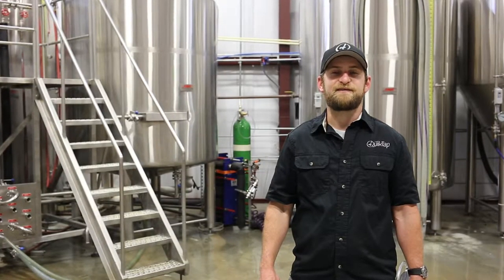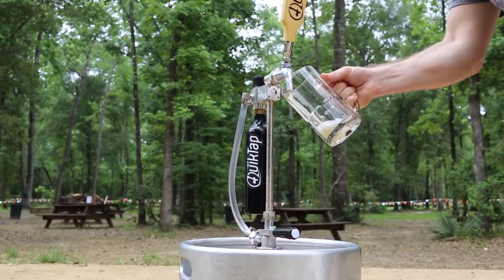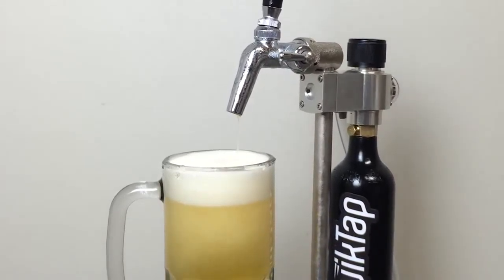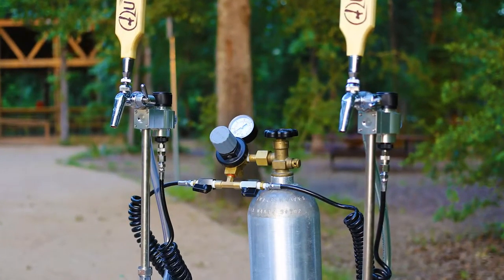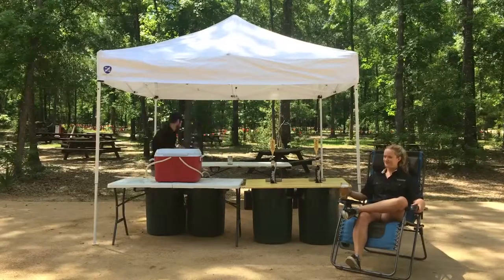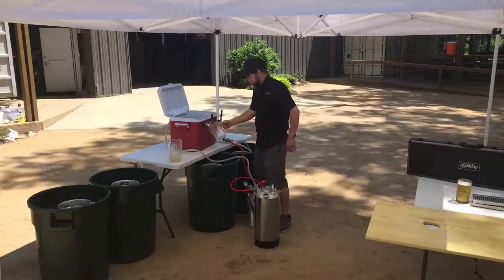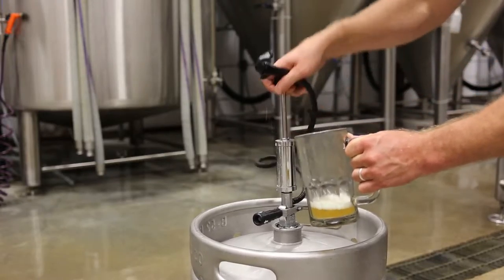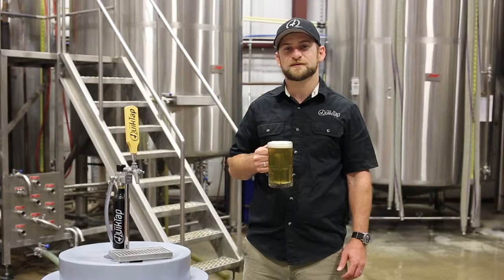QuikTap - Portble Draft Beer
The QuikTap™ portable keg tap keeps beer fresh and carbonated. Powered by a refillable CO2 tank with adjustable pressure and gauge.